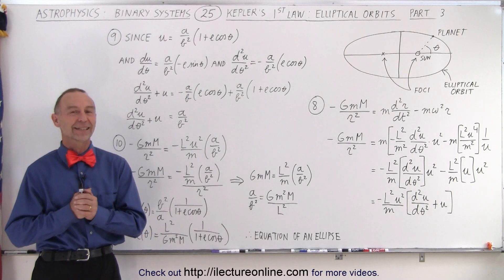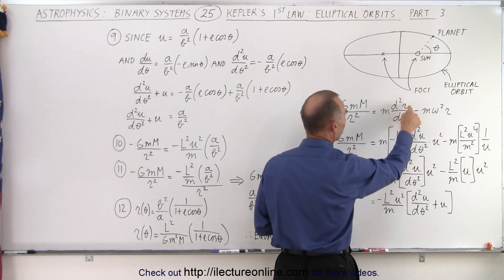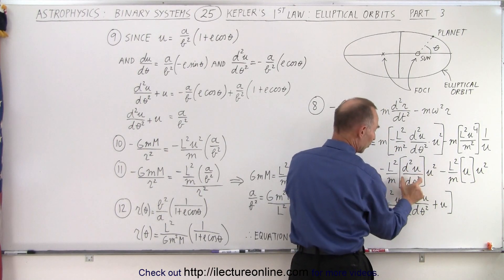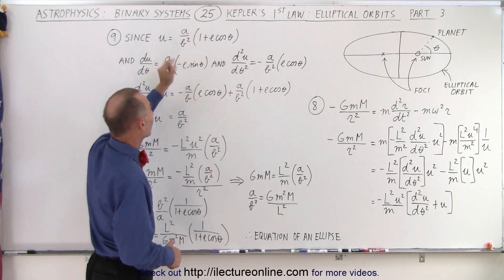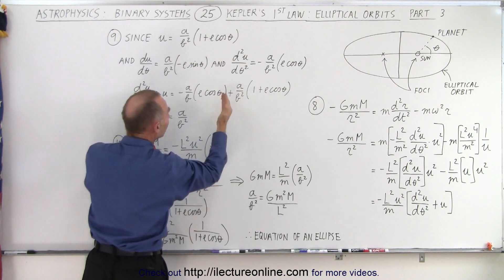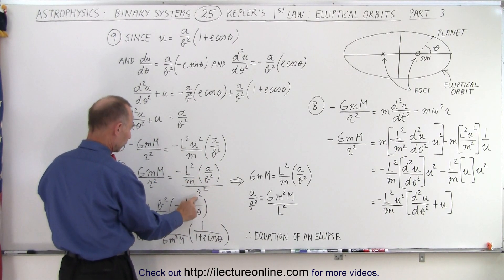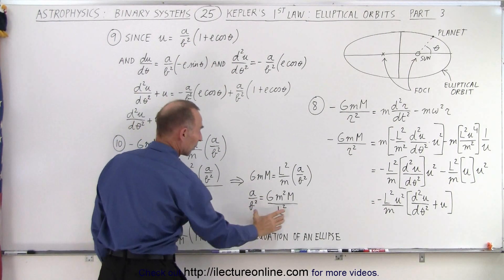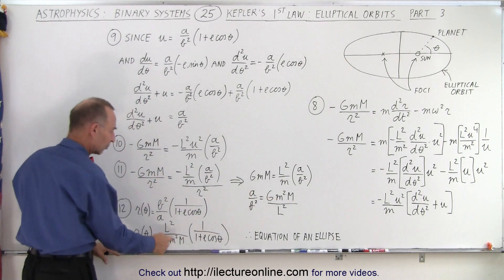Astrophysics: Binary Star System (25 of 40) Kepler's 1st Law: Elliptical Orbits - Part 3 of 3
We will learn about Kepler’s 1st Law of planetary motion: Elliptical Orbits. Kepler realized and proved that planets orbit around the Sun in elliptical orbits and the sun is located at one of its foci of the ellipse. (Part 3 of 3)